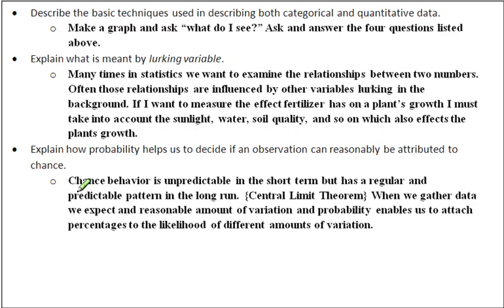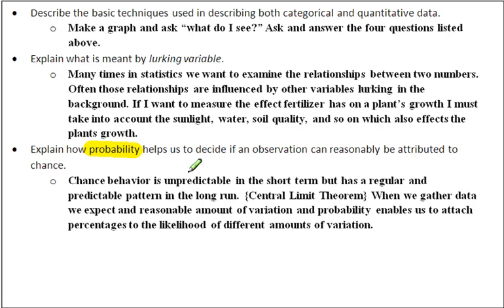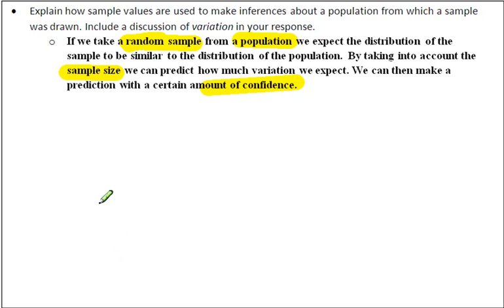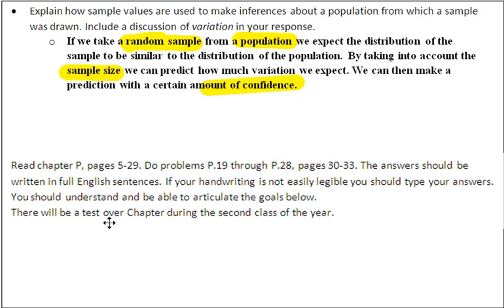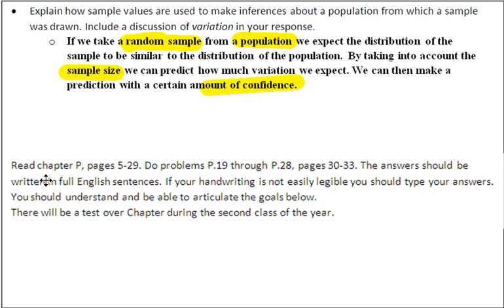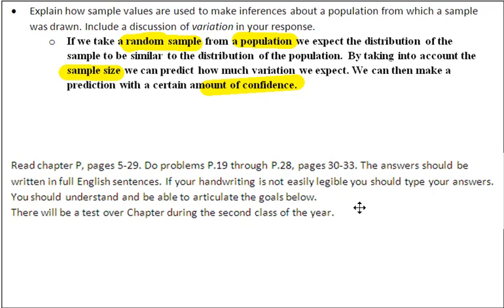AP_Stats_Marsh_Chap_P_part_5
Captured by MarshMan1964